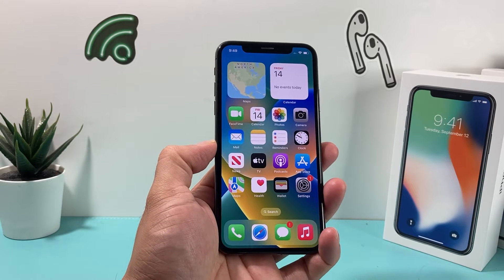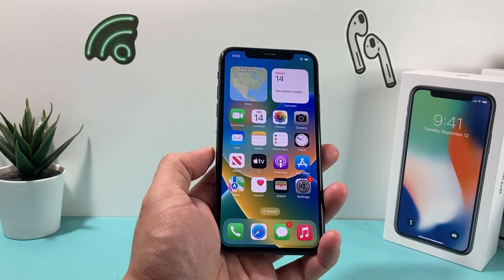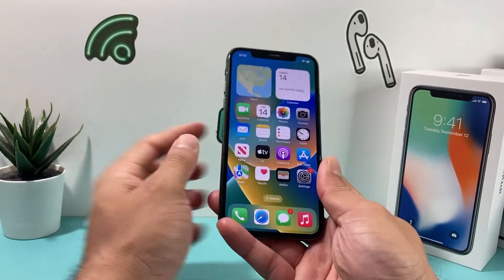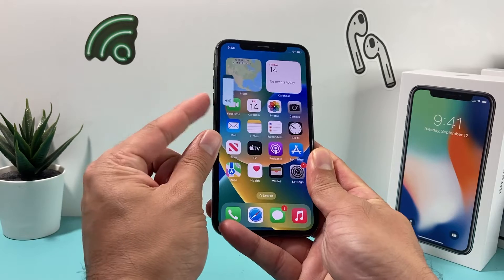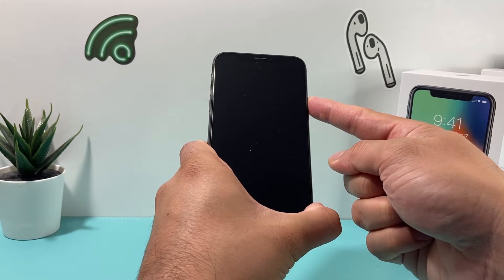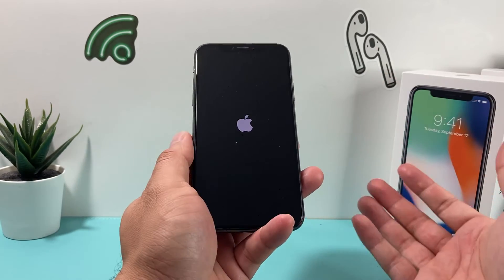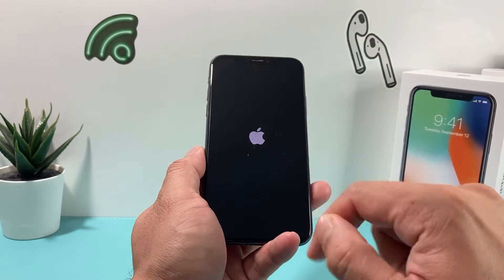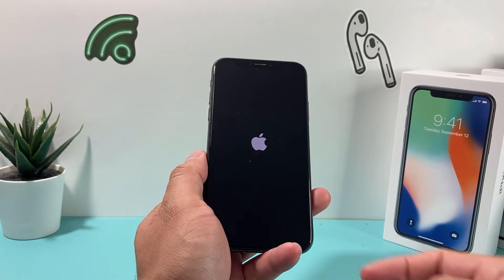iPhone X: How to Force Restart / Reset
In this tutorial, we will guide you on how to force restart or reset your iPhone X. If you're experiencing unresponsive apps, freezing, or any other issues, a force restart can often solve the problem without losing your data.

In this step-by-step guide, we'll show you the easy process of force restarting your iPhone X. We'll also discuss when it's necessary to perform a factory reset and how to do it safely.